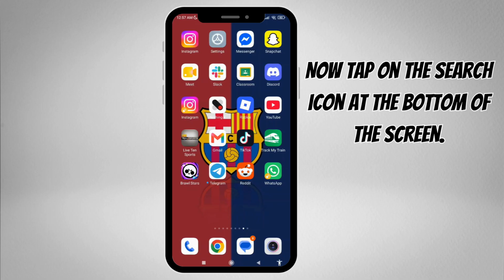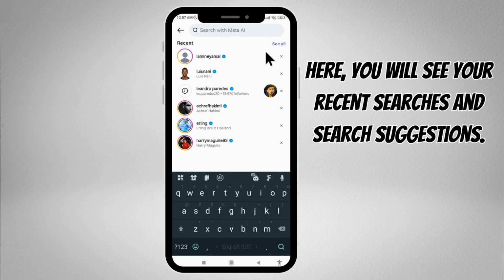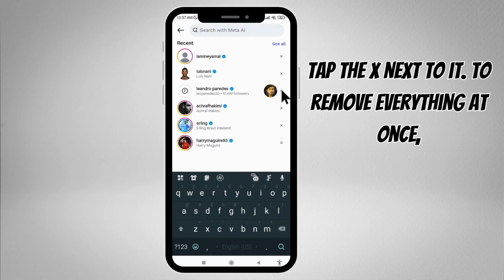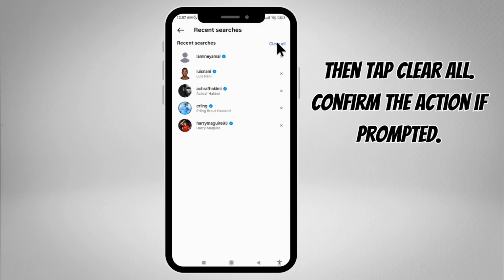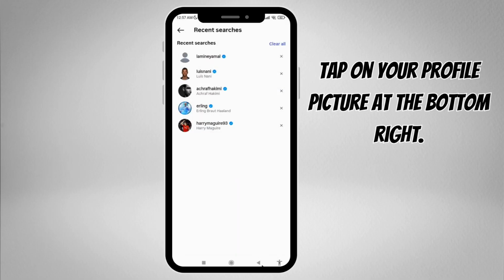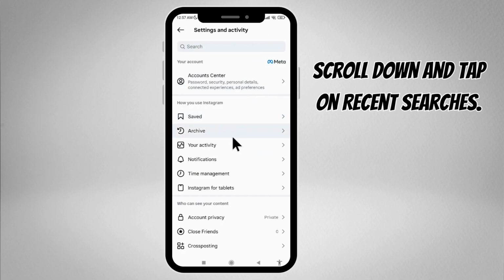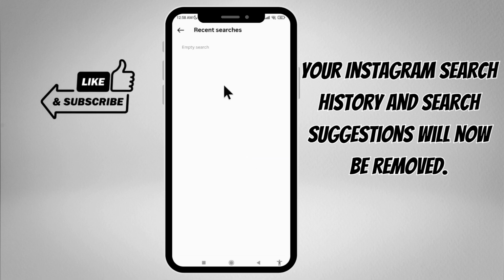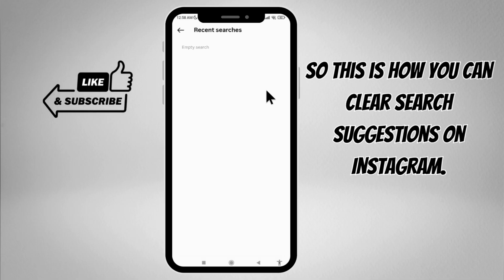How To Clear Search Suggestions on Instagram | Delete Search History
📱🧹 In this guide, I’ll show you how to clear search suggestions on Instagram and delete your search history. If you want to remove recent searches or improve your privacy, this step by step tutorial will help you do it easily.

🎯 What You’ll Learn:
✅ How to clear Instagram search history.
✅ How to remove search suggestions on Instagram.
✅ How to delete recent searches from your account.
✅ Easy steps to improve your privacy on Instagram.

Watch till the end to clean up your Instagram search history and keep your account more private.